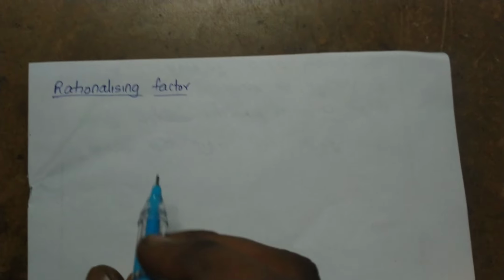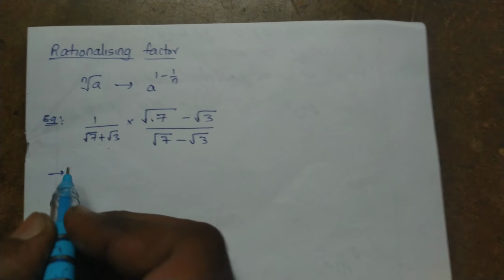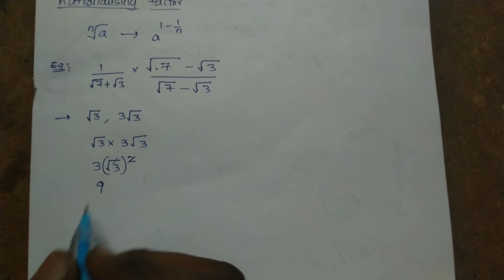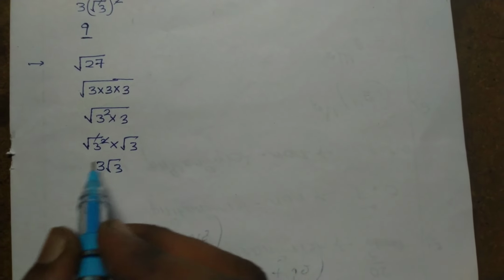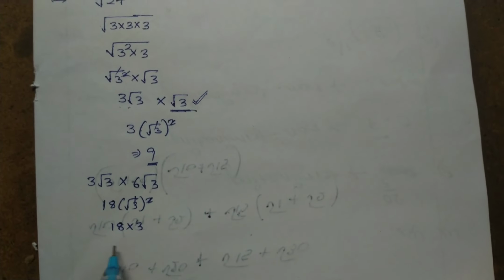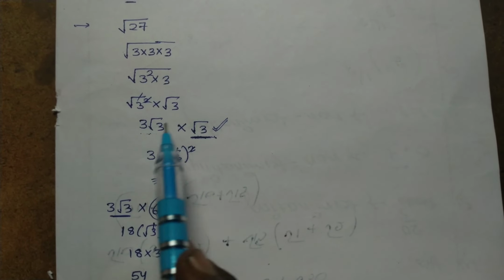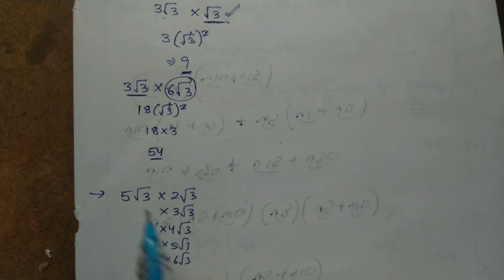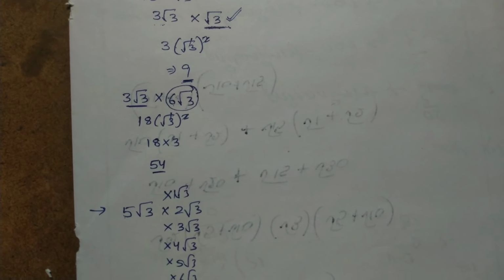Surds - 07 , Rationalising Factor